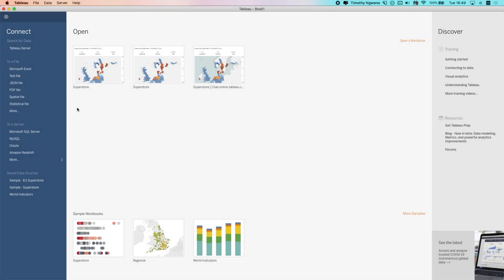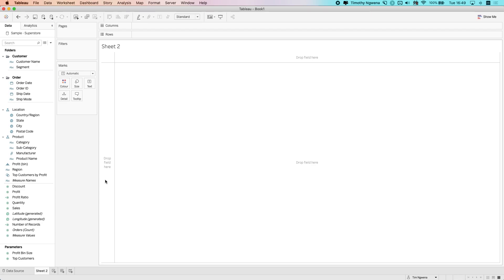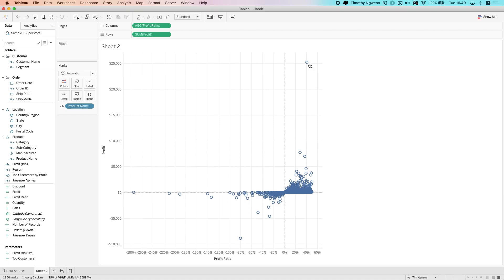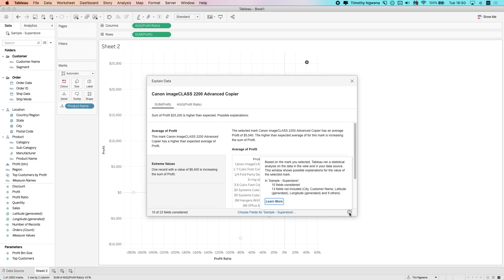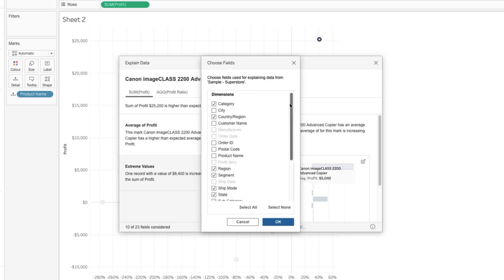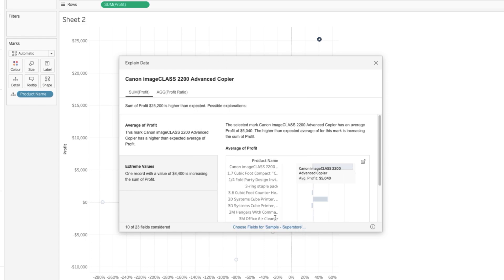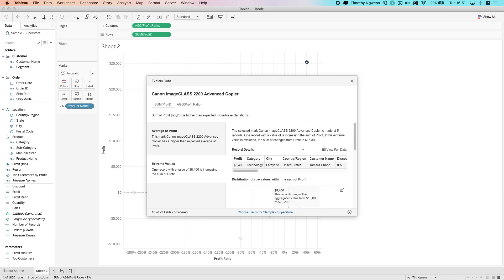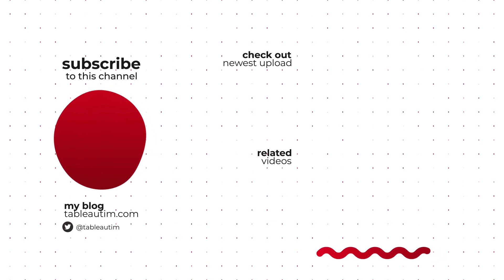Tableau 2020.2: Explain data enhancements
Explain data keeps on improving with a new feature to allow you to choose which fields are used in its analysis.

Be sure to check out out my professional home,  @theinformationlab  for more great Tableau, Alteryx and AWS content.

Files used in my videos for 2020.2 videos Share feedback and Suggestions